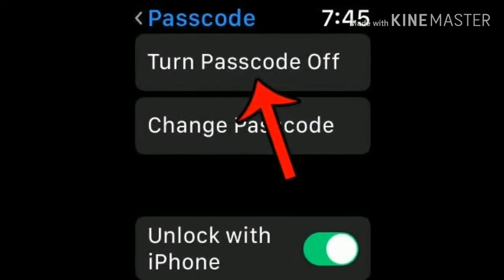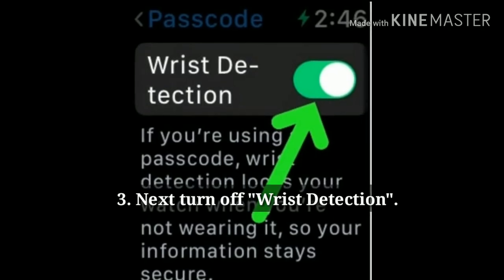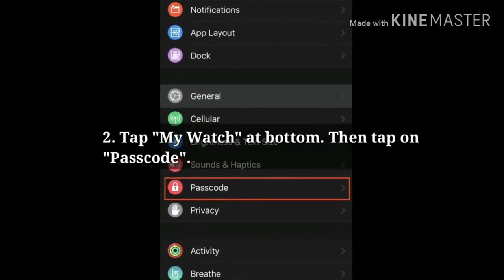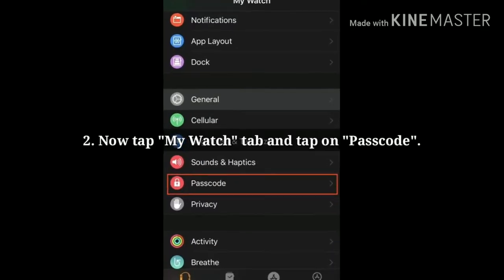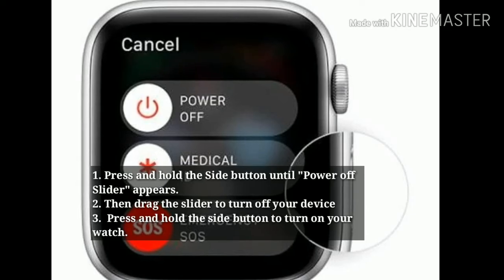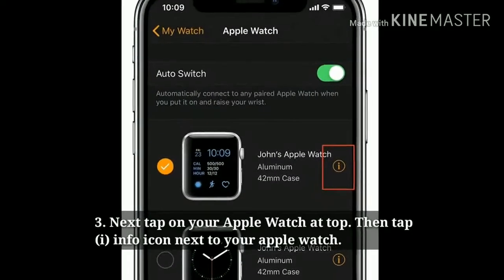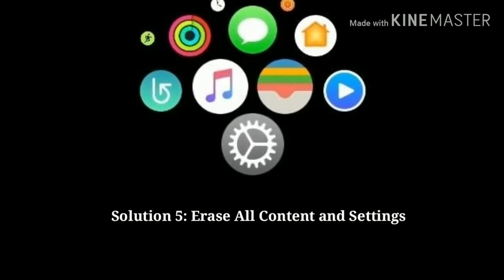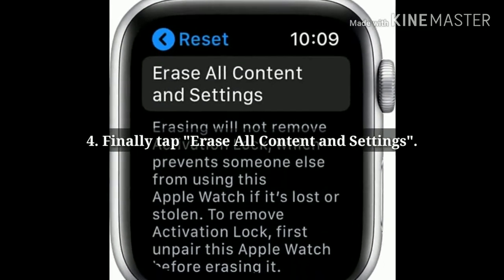Apple Watch Turn Passcode Off Greyed Out watchOS 6 and iPhone in iOS 13 - Fixed